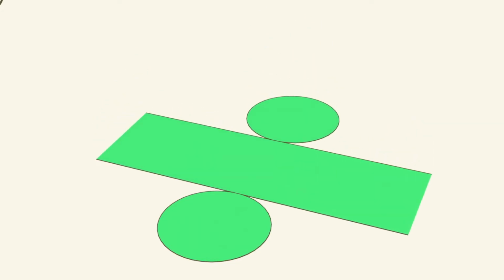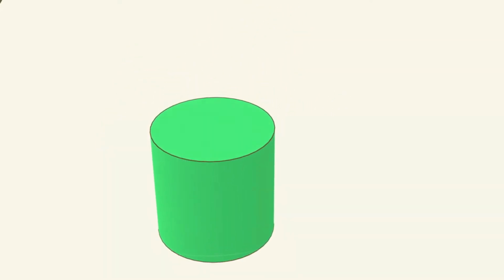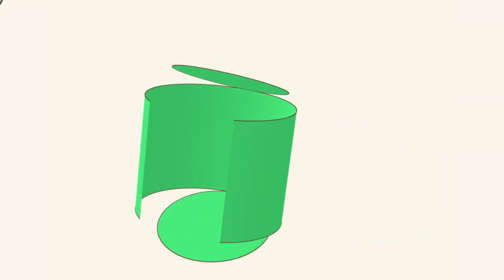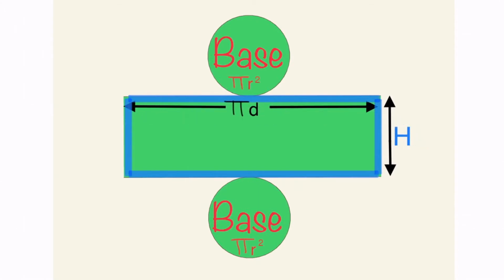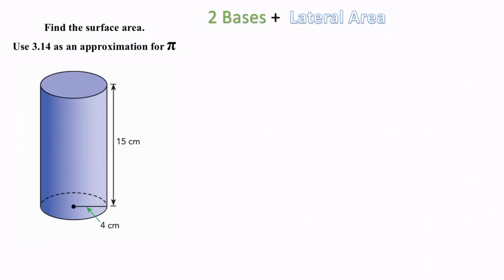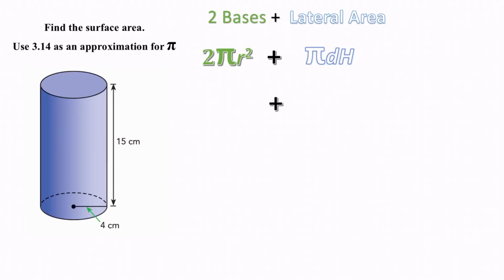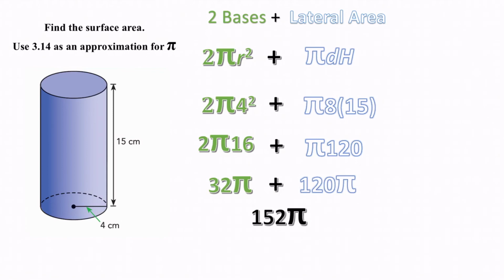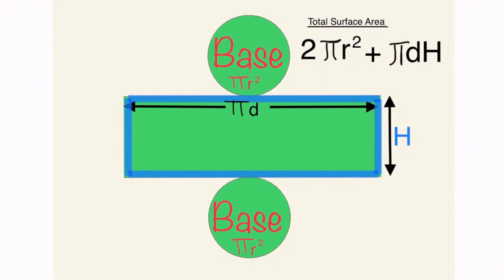Surface Area of a Cylinder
This video will describe how to find the surface area of cylinders. You’ll already need to understand area and circumference of circles.